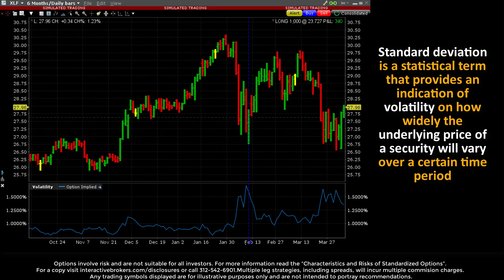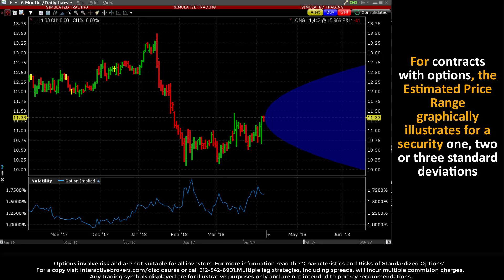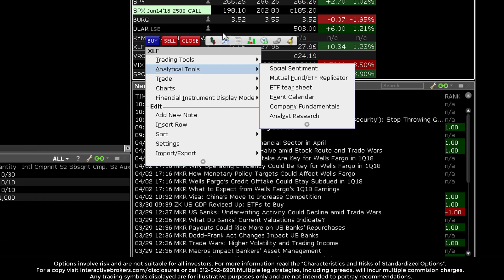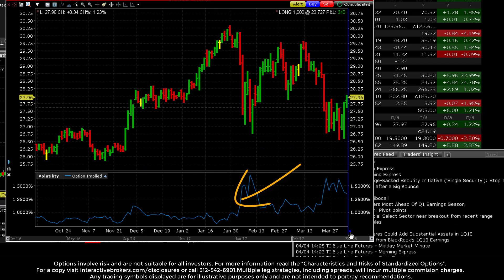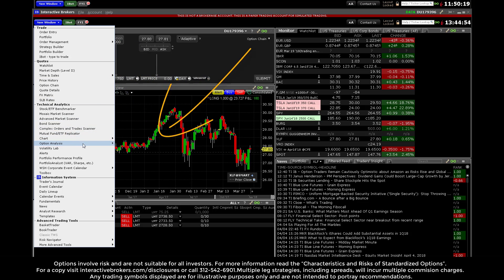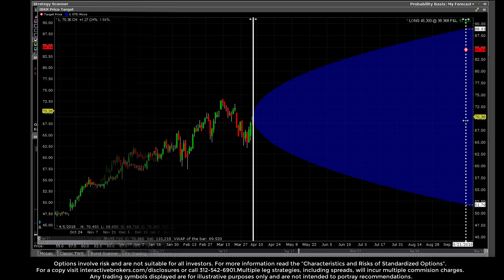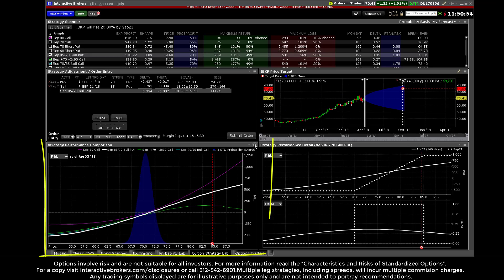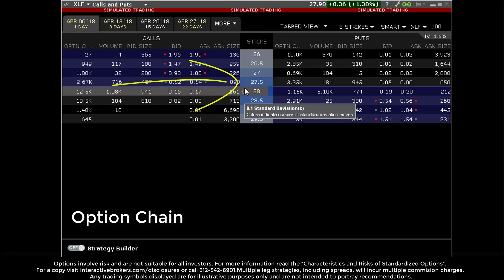Estimated Price Range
In this lesson we’ll show you how standard deviations can be plotted on a TWS Chart for eligible securities using the estimated price range parameter.